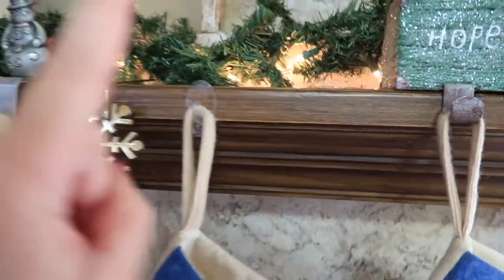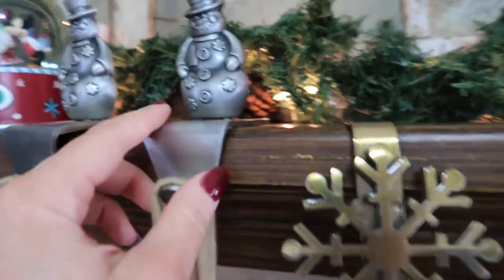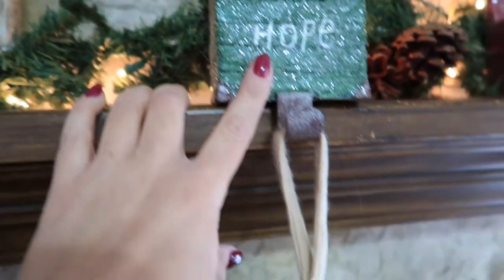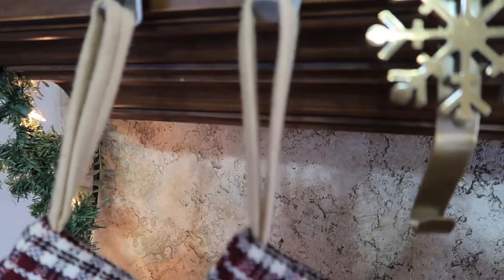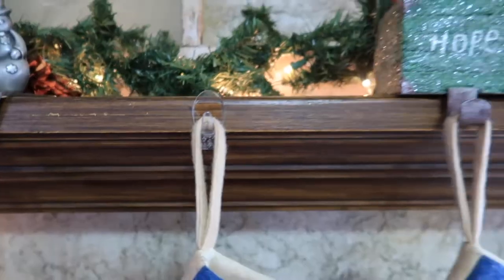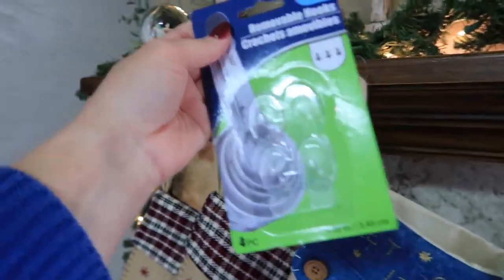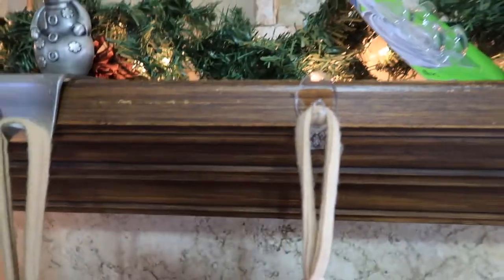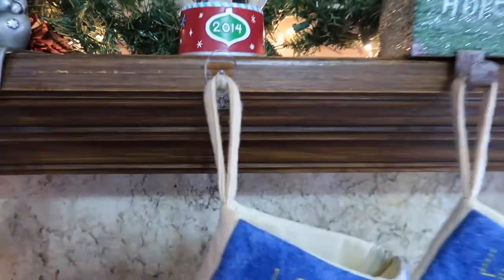Christmas Stocking Holder Hack THIS IS GENIUS! 👀 HOW TO HANG Christmas STOCKING EASY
How to hang Christmas Stocking on a mantle.  This easy how to can be used without a fireplace and even on the wall. There is no need to use nails to hang stockings. This Stocking holder hack is so easy to use and will save you so much time.

Enjoy this Christmas stocking holder hack.

How to Fix A Stuck Toilet Handle | Toilet Handle Sticks | Toilet Handle Stays Down | Toilet Handle